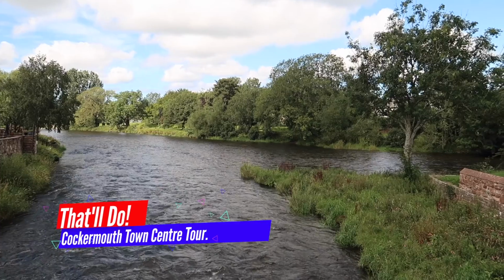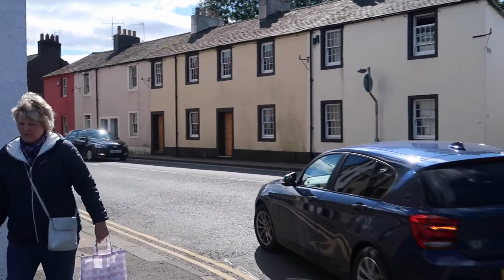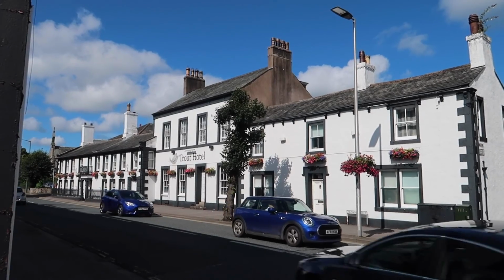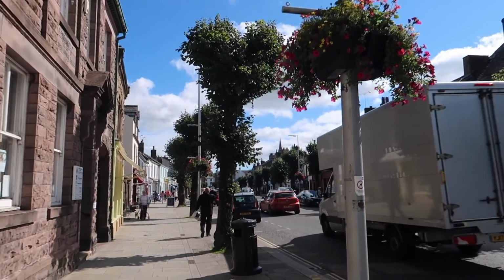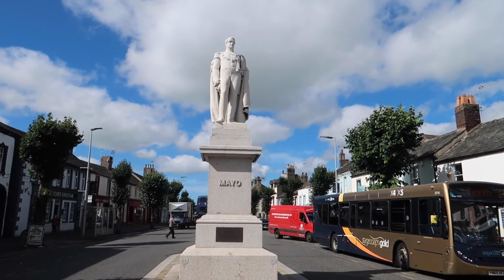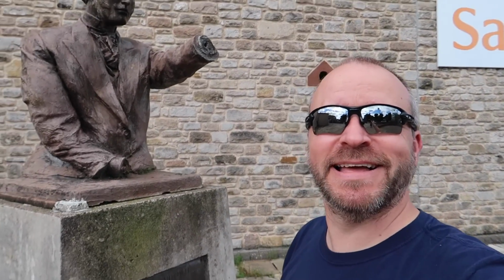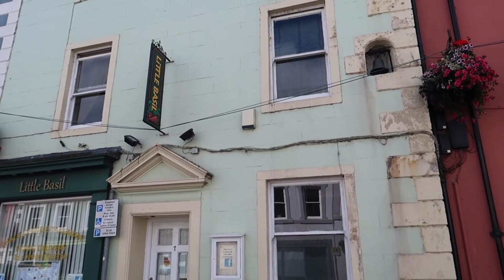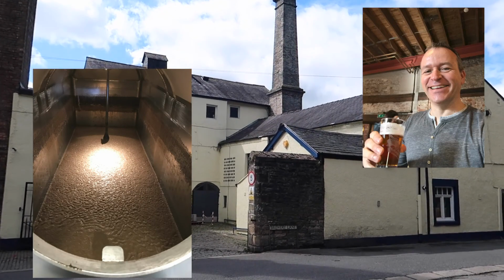Cockermouth Town Centre Tour.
On the edge of the Lake District in Cumbria, where the river Cocker meets the river Derwent is the town of Cockermouth. Birthplace of William Wordsworth and once home to England cricketer Ben Stokes, join me for a tour of this historic town centre.